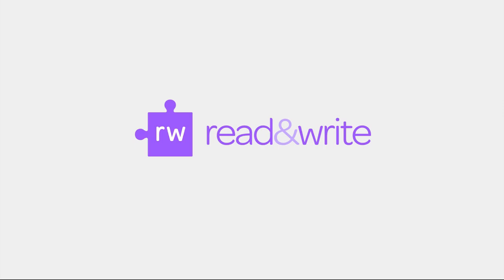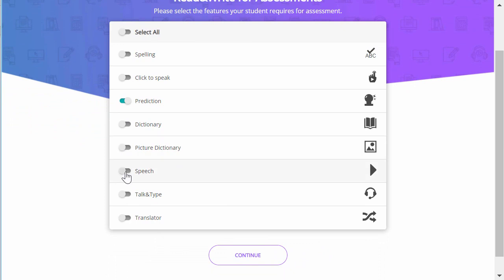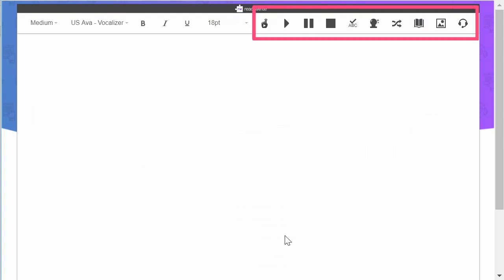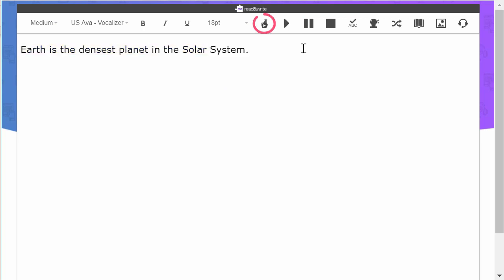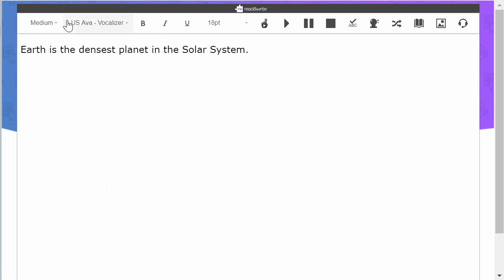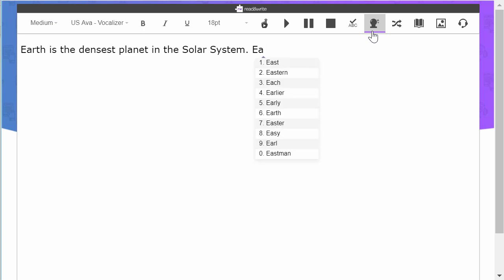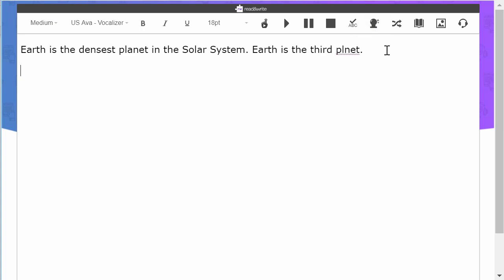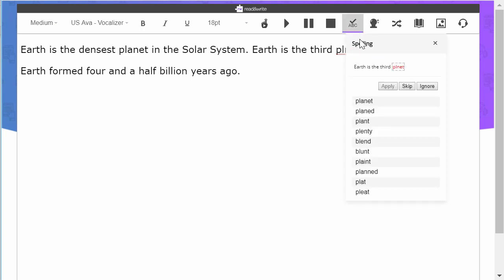Read&Write for Assessments Chrome App - Overview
This video demonstrates how the Read&Write for Assessments app by Texthelp can be used on Chromebooks in kiosk mode for state testing or end of year assessments (such as STAAR, PARCC, and Smarter Balanced). Students who require writing support accommodations like text-to-speech, word prediction and Talk&Type (speech-to-text), can use the same tools on testing day that they’re accustomed to using every day with Read&Write.  And it’s all done in a secure way.